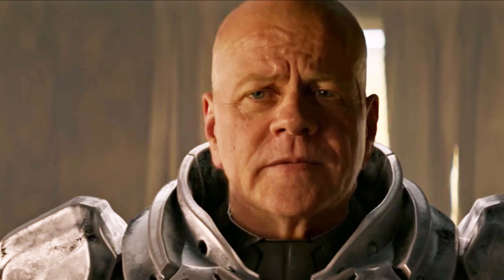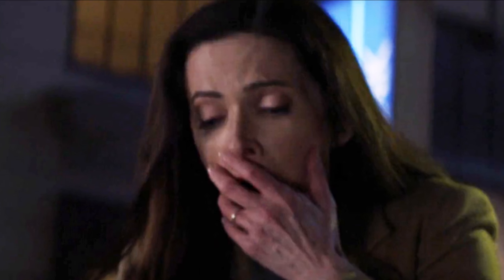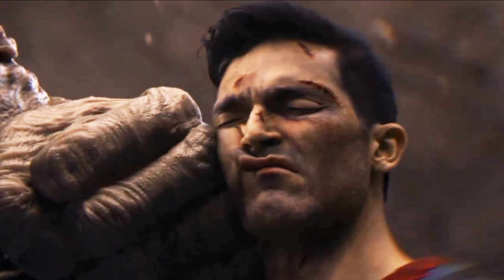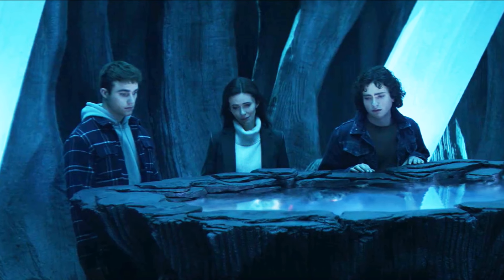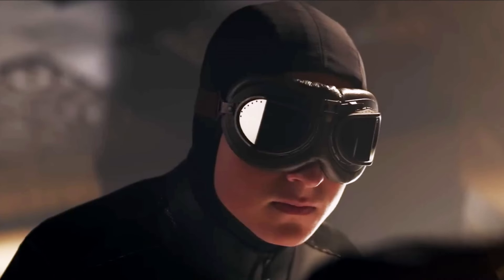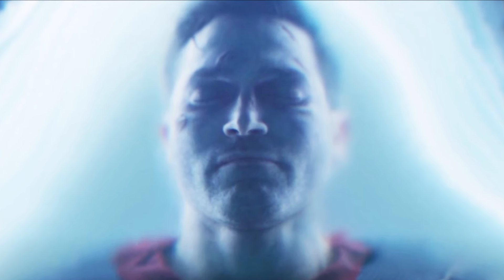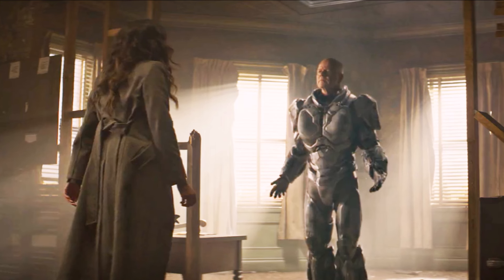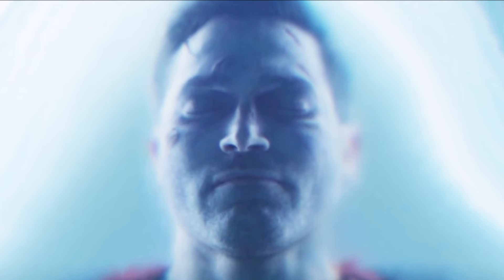Superman & Lois Season 4 PREMIERE Review - Death of Superman, Jordan IS Superboy & Brainiac!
► LIVESTREAMS every Thursday at 10pm UK/5pm NYC time!

- Perks include: Members livestreams (join me live!)

Hope you enjoyed this Ben's Take video, thank you for supporting the channel.

My video adds new expression to the content, I give facts and talk about ideas, the use of content is limited to only screenshots that are available to the public and the video only helps promote the new incoming content to a greater audience - the heart of the work is the narration and its all done under fair use guidelines.